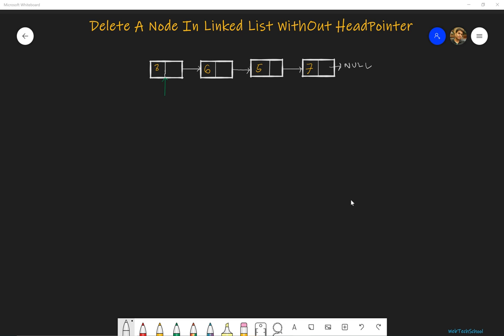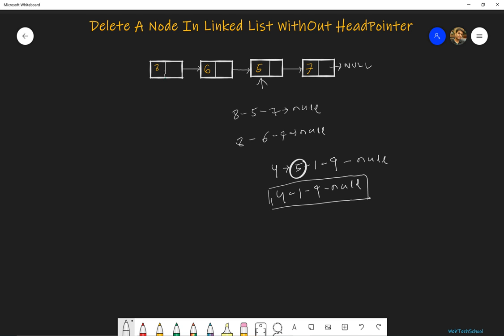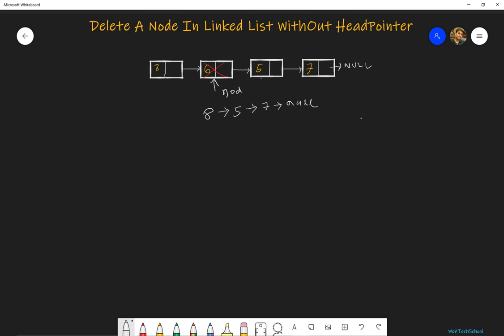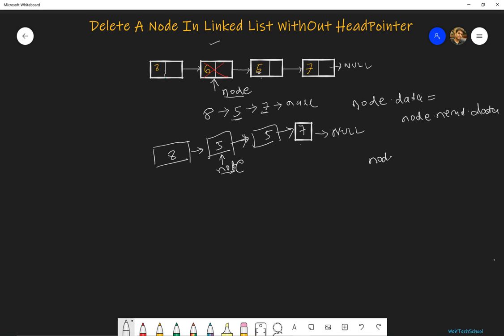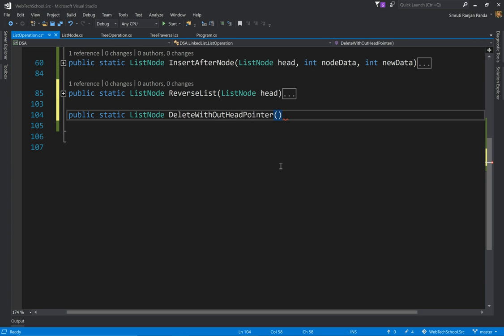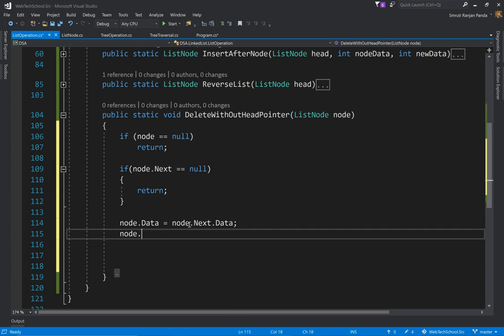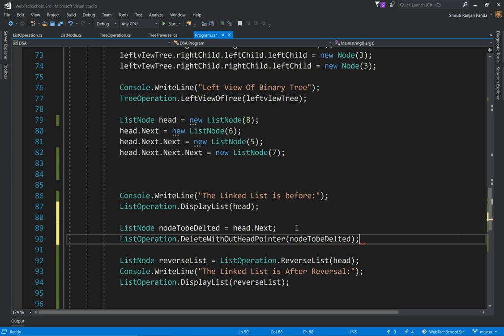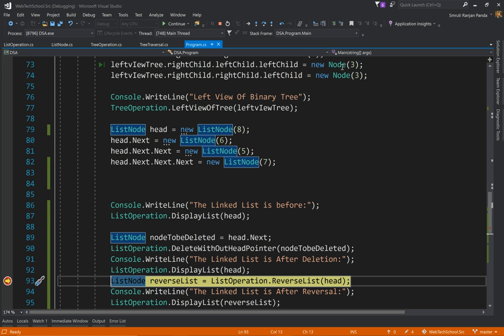Delete a node in linked list without head pointer | Data Structure & Algorithms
In linked list for deleting a node without head pointer :

1- Copy the data of the next node of linked list  to the data field of the current node to be deleted.
2- Traverse to the all the element.
3- Now once next has become the current node and current has become the previous node.
4-We can easily delete the current node by conventional deletion methods.

Company Tag : Amazon, Maq Software, Microsoft (courtesy : geekforgeeks)